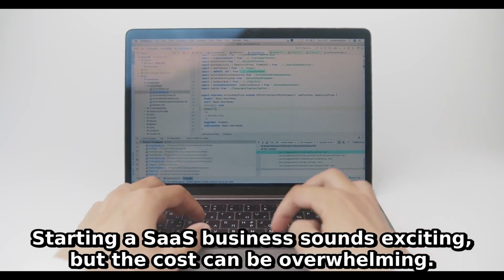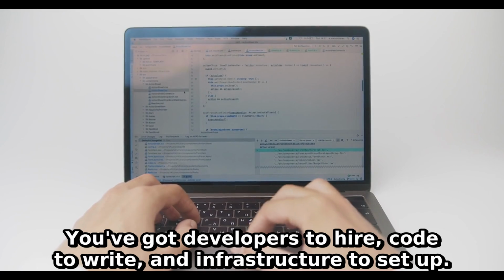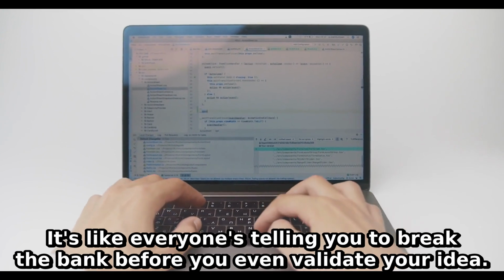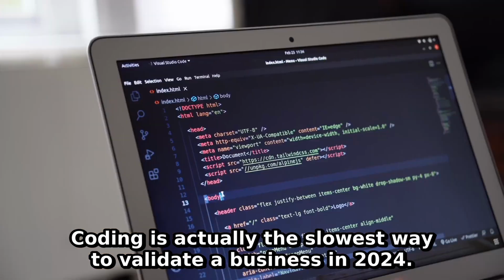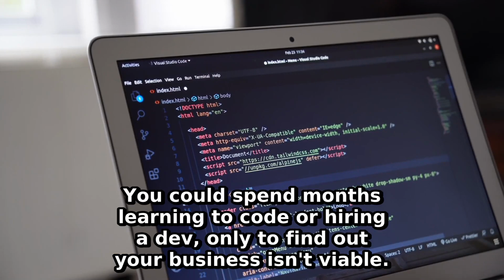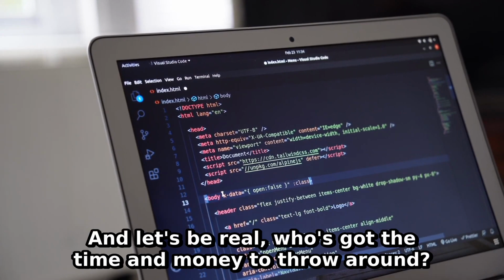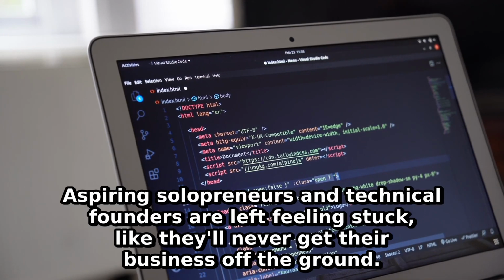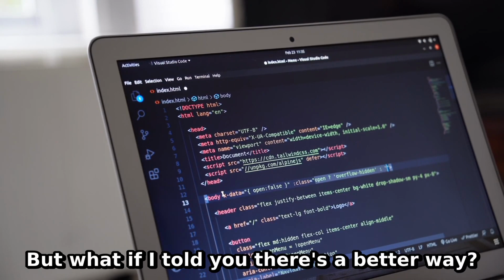How to Start a Business in 2026: Zero-Dollar SaaS Guide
Learn how to start a business in 2026 without spending a dime. We reveal the zero-dollar SaaS launch strategy using the best CRM 2026 and free project management tools to validate your idea. Discover the top business automation software for solopreneurs to scale efficiently on a budget. Stop dreaming and start building your no-code empire today.

Chapters:
0:00 Hook + Credibility + Promise
1:02 Problem Agitation
2:17 Solution Intro + Main Content
4:48 Affiliate Mention + Results + Cta